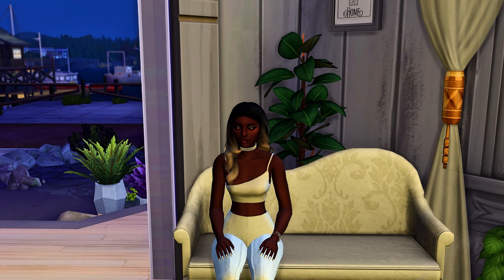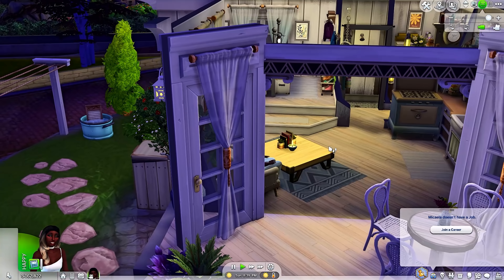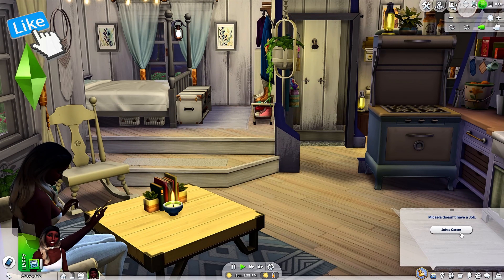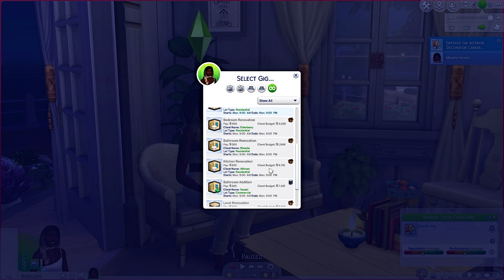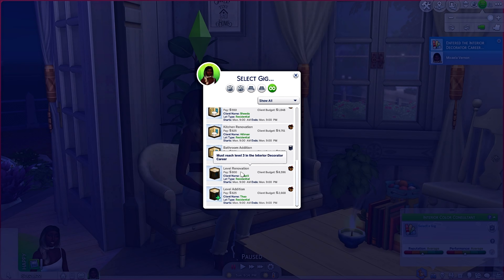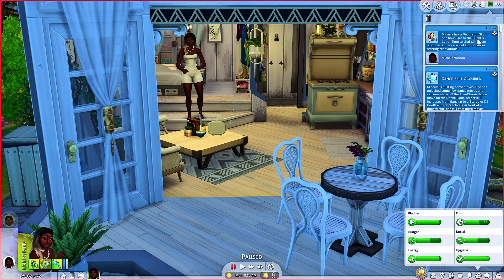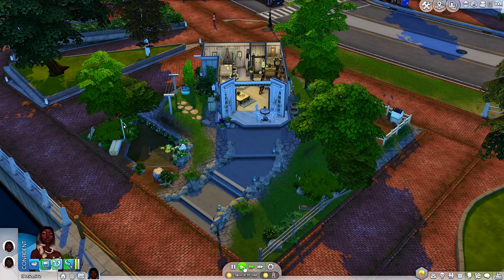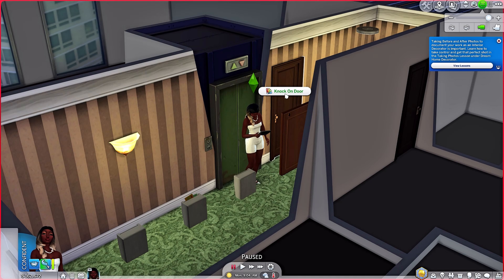The Sims 4| Let's Play Dream home Decorator| Just getting started Pt.1❤️👅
Welcome to my brand new LP! Dream home Decorator! Follow Micaela as she navigates the home decor career.

Follow the link ➡️ Ch3ri3.com to see some very useful items I use to record & stream in the must-have gaming section.

Hi, my name is Cherie & I make Sim videos. In my own little simulated world & loving it. My first Sims game ever was Bustin Out on PS2 & I loved it so much I went back & played the previous Sim games before it. So if you love The Sims-like me. Just a girl that has always loved to escape with The Sims. Let's Play together.

My Specs: Gamer Supreme Gaming Desktop - AMD Ryzen 7 3700X - 16GB Memory - NVIDIA GeForce RTX 2070 SUPER - 1TB SSD
Brand SSD Total Storage Capacity 1000 gigabytes Solid State Drive Capacity Info 1000 gigabytes System Memory (RAM)Info 16 gigabytes Graphics Info
NVIDIA GeForce RTX 2070 SUPER Processor Speed (Base)Info 3.6 gigahertz Processor ModelInfo AMD 3rd Generation Ryzen 7 Processor Model Number 3700X Operating System Info Windows 10.